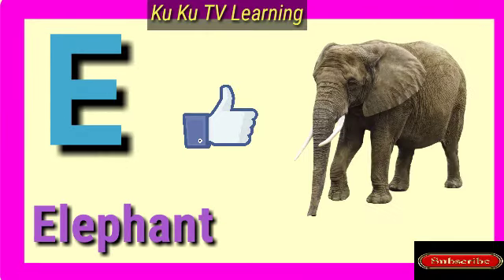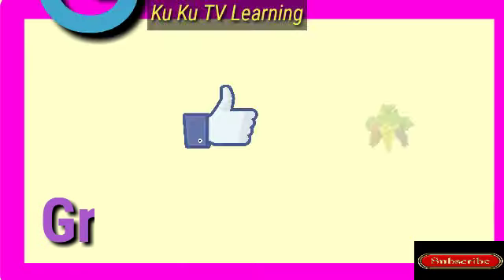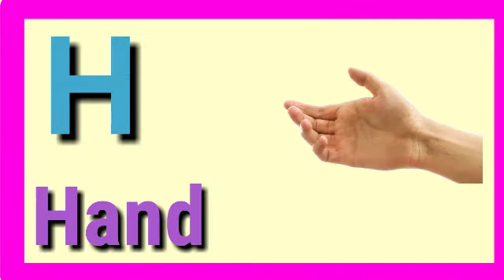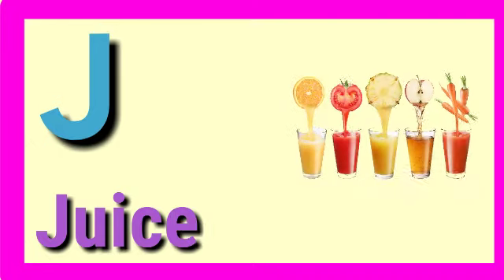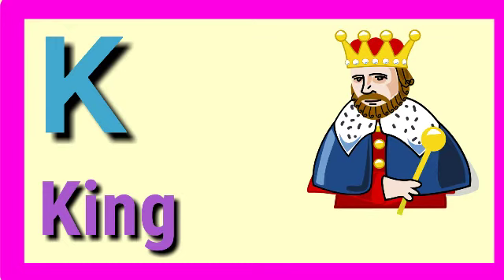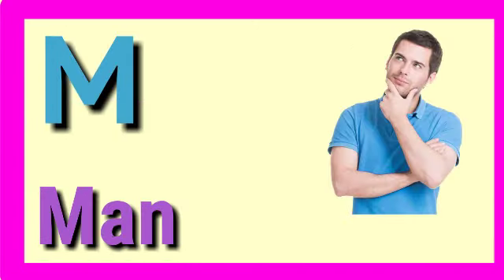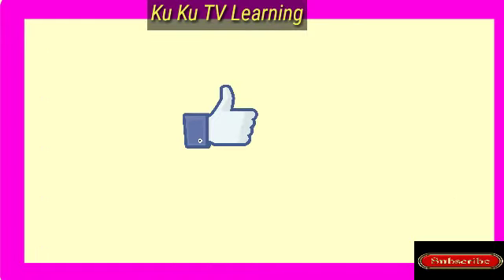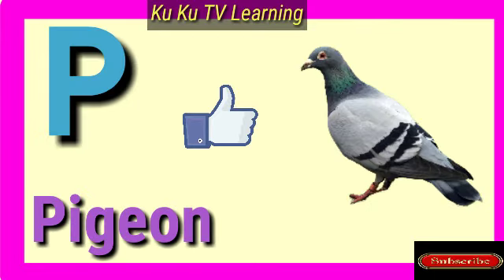Abcd || abcd A for Apple, B for Bat, English Varnamala, HINDI ALPHABETS,| Ku Ku tv learning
हेलो दोस्तो,

आपका Ku Ku TV Learning  में स्वागत है।

त्र   ज्ञ )

Z)
K KH G Gh Hindi Varnamala for Kids सवंर को याद करने का तरीका ,क से ज्ञ तक क से ज्ञानी Kanika delu

2 Ka Table for Children Song The E-Learning India | 2 Table Song | Online Math Education

Machli jal ki Rani h Jeevan uska paani ha by Kanika delu